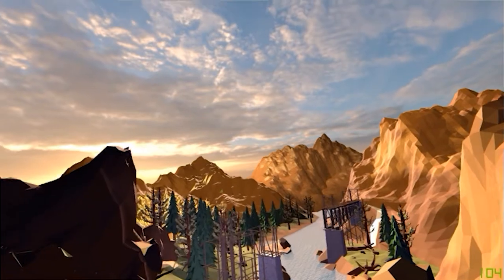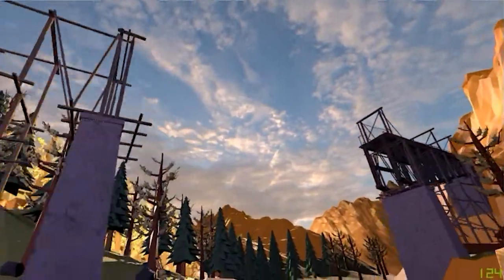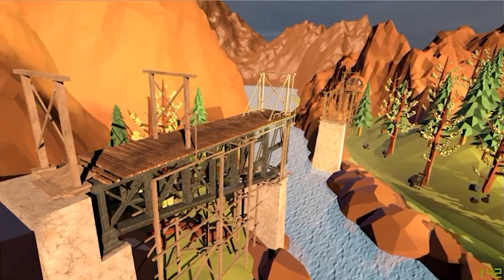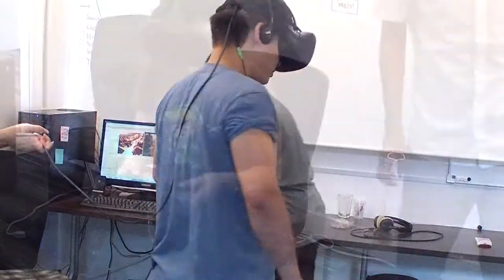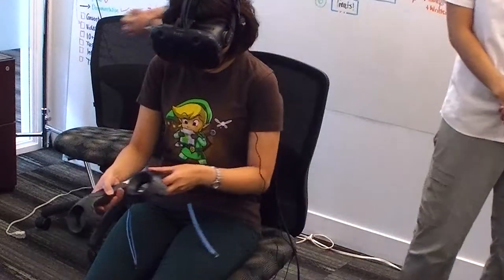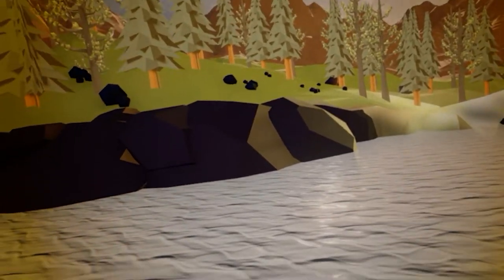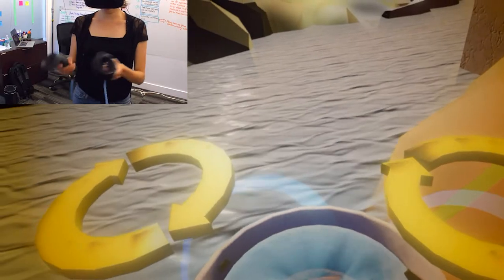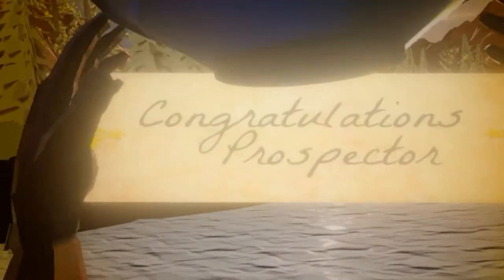cdm goldrush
video from the bc stories gold rush project